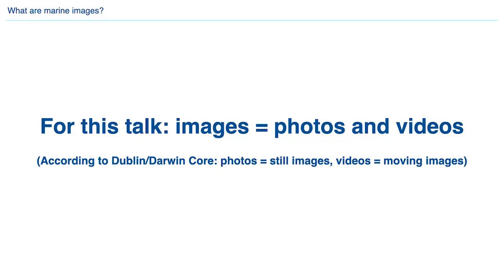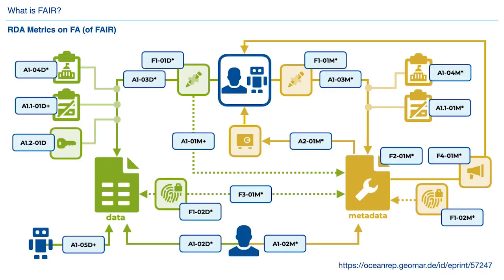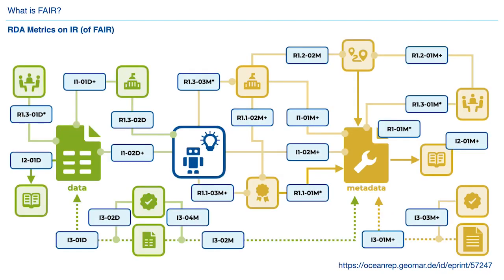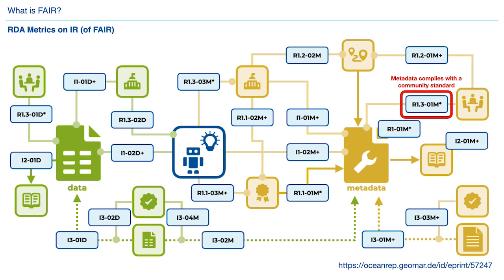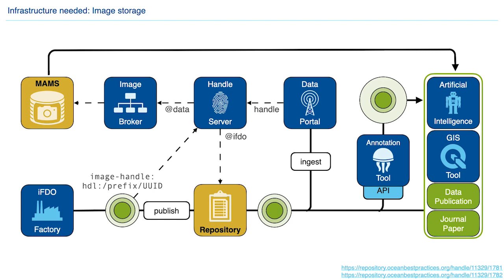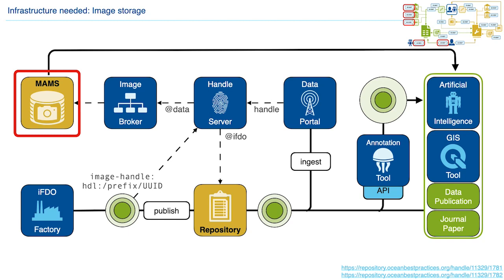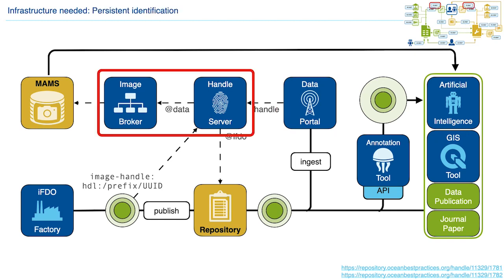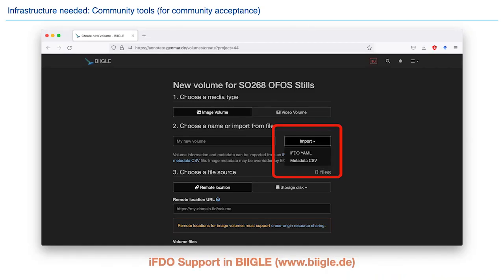5 FAIR Data - A Private Sector Imperative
Author(s): Timm Schoening, Autun Purser, Pier Luigi Buttigieg